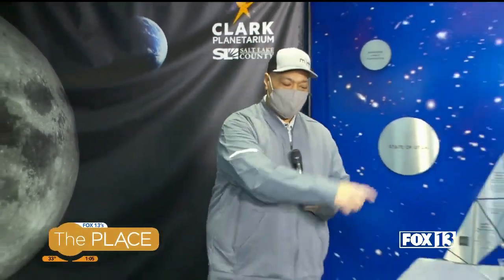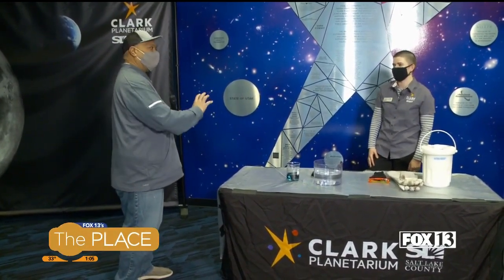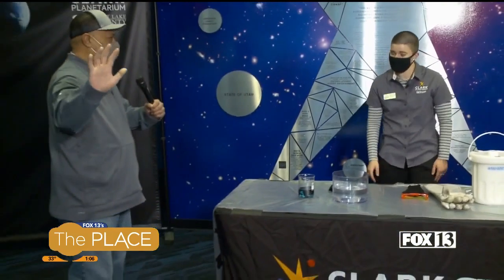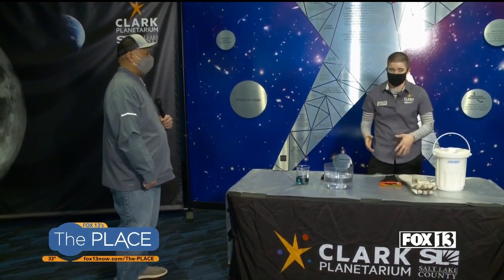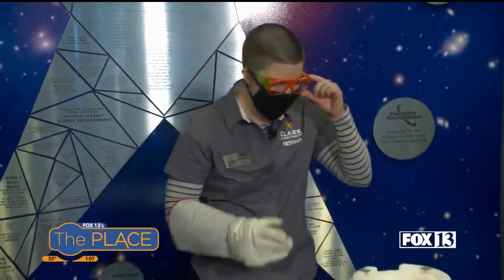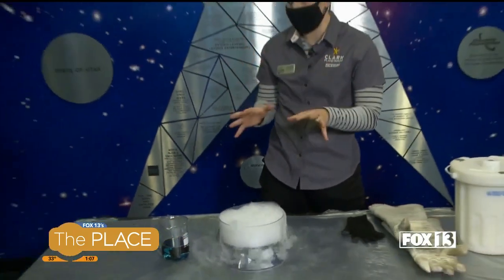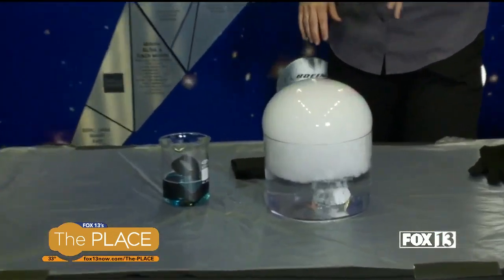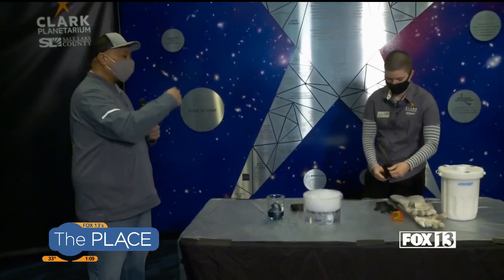"Driest Crystal Ball"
Even though you can't visit the Clark Planetarium in person these days, you can still learn about science in their virtual experiments like this one.